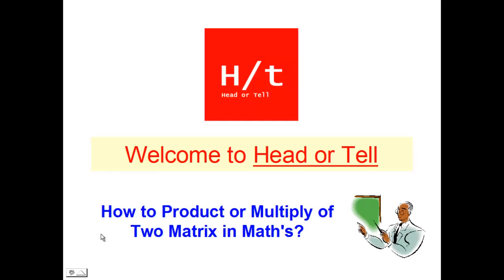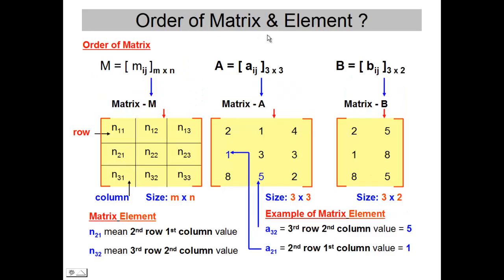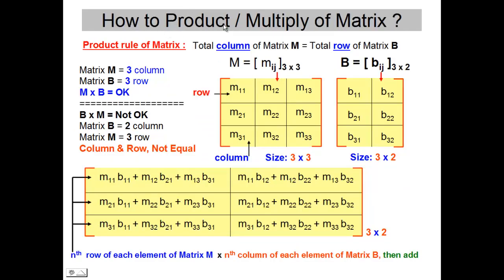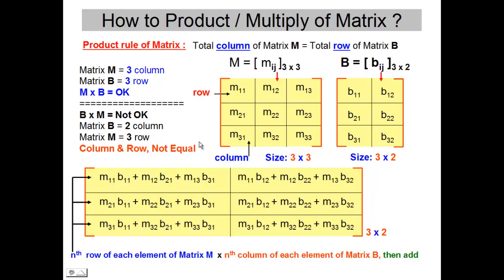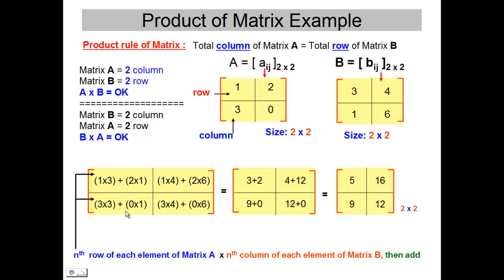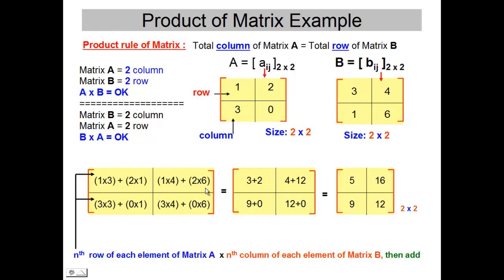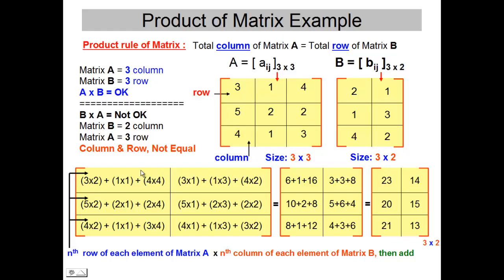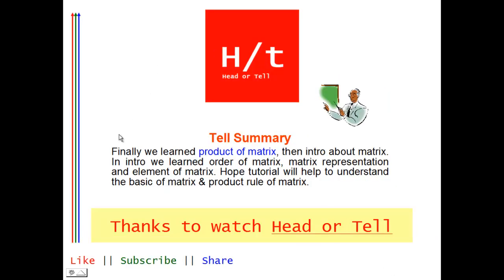How to Product of Matrix in Math's?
Complete Guide to Matrix Multiplication: Concepts, Rules, and Step-by-Step Examples

Understanding matrix multiplication can seem tricky at first, but once you get the hang of it, it becomes a powerful tool in math and everyday tech. Matrices are everywhere—from computer graphics to data analysis. This guide breaks down matrix basics, how to multiply them, and shows simple examples to help you master the process.

Understanding Matrices: Basics and Notation

A matrix is just a rectangular array of numbers arranged in rows and columns. Imagine a grid of numbers, like a spreadsheet or a pixel layout in an image. These arrangements help organize data clearly.

Dimensions of a Matrix

The size of a matrix tells us how many rows and columns it has. For example:

A 3×3 matrix has 3 rows and 3 columns.
A 3×2 matrix has 3 rows and 2 columns.

Knowing the size helps us understand if two matrices can be multiplied.

Square matrices: same number of rows and columns (e.g., 3×3)
Rectangular matrices: different rows and columns (e.g., 3×2)
Special matrices: identity matrix, zero matrix (useful in advanced math)

Rules for Matrix Multiplication
When Can You Multiply Matrices?

The rule is simple:

The number of columns in the first matrix must match the number of rows in the second.

For example:

You can multiply a 3×3 matrix by a 3×2 matrix because the first has 3 columns and the second has 3 rows.
When Is Multiplication Not Allowed?

If the sizes don’t match, the multiplication is impossible. For instance, trying to multiply a 2×2 matrix with a 3×2 matrix won't work because their dimensions don’t fit the rules.

Step-by-Step Examples of Matrix Multiplication
Example 1: Multiplying a 3×3 and a 3×2 Matrix

B:
[ 2 8 ]
[ 5 8 ]
[ 2 5 ]

Check if multiplication is possible:

A has 3 columns. B has 3 rows. Yes, it works.

Repeat for other elements by following the same step:

Second row, first column:
And so on, filling out the full 3×2 matrix.
Example 2: Multiplying 2×2 Matrices

Say:

M =
[ 1 2 ]
[ 3 4 ]

N =
[ 3 4 ]
[ 1 2 ]

Check: Both are 2×2, so multiplication is possible.

Continue with other elements:

Second row, first element: (3×3) + (4×1) = 9 + 4 = 13
Second row, second element: (3×4) + (4×2) = 12 + 8 = 20

Result:

[ 5 8 ]
[ 13 20 ]

Example 3: When Multiplication Is Not Possible

Suppose matrix B is 2×3, and matrix A is 3×2:

B: 2 rows, 3 columns
A: 3 rows, 2 columns

Check:

B has 3 columns, A has 3 rows? Yes, so B×A is possible.

But if you reverse A and B, making A multiply B:

A: 3×2
B: 2×3

Now, A can multiply B because:

A has 2 columns,
B has 2 rows, which matches.

However, if you try to multiply B×A:

B: 2×3
A: 3×2

This is acceptable because the inner sizes match. But multiplying B×A results in a 2×2 matrix.

Practical Tips for Matrix Multiplication
Always double-check your matrices' sizes before multiplying.
Write down each step clearly, especially for larger matrices.
Use software tools like calculators or Excel for large or complex calculations.
Practice with different sizes to become more confident.
Keep your notation consistent to avoid errors.
Applications of Matrix Multiplication in the Real World

Matrix multiplication isn’t just for math class. You see it in:

Computer graphics: Transforming objects, rotating images.
Data analysis: Combining data sets or calculating new coefficients.
Engineering: Simulating systems or modeling physical phenomena.
Machine learning: Adjusting weights in neural networks.

It's a fundamental skill that helps us interpret and manipulate data efficiently.

Matrices are grids of numbers, helping us organize data easily.
To multiply, inner dimensions must match—columns in the first us the same as rows in the second.
Multiply corresponding elements in rows and columns, then add the results.
Practice makes perfect. Use simple examples to get comfortable with the rules.
Matrix multiplication is everywhere—from computers to science.
Final Notes

Mastering matrix multiplication opens the door to more advanced math and tech skills. It’s the backbone of many systems in our world today. Keep practicing different problems; the more you do, the more natural it becomes. Explore further topics like matrix inversion, transpose, and applications—they’ll deepen your understanding and boost your problem-solving skills.

Thanks for reading this guide! Now go ahead and try multiplying some matrices yourself.